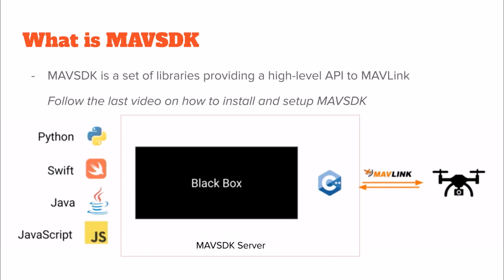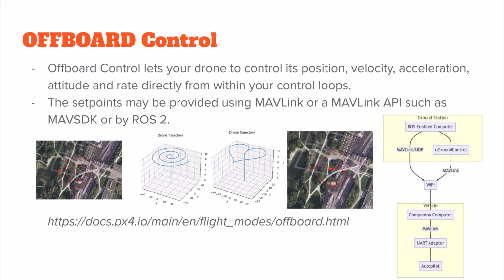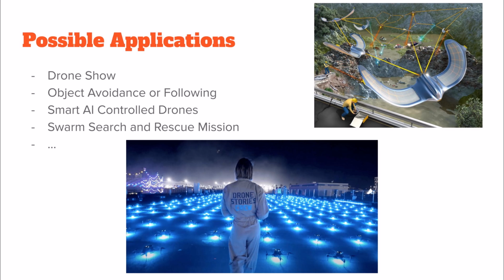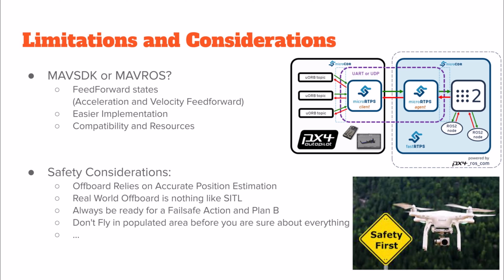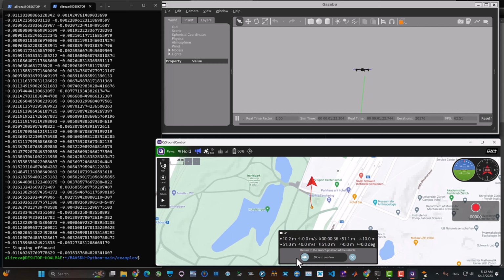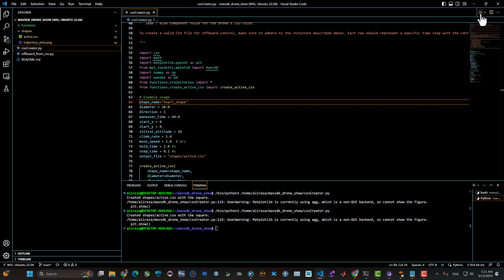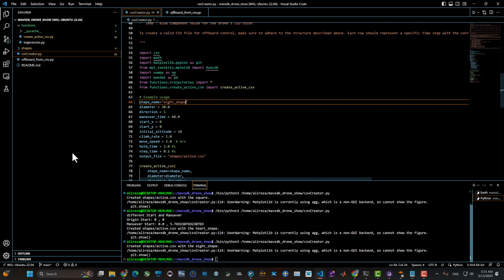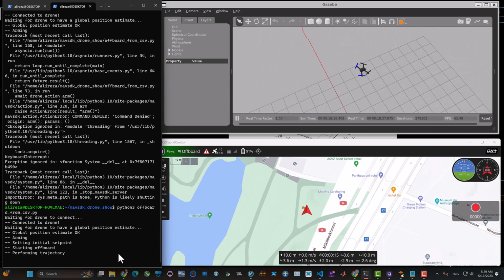Single Drone Show Basics with MAVSDK Offboard Control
Video Timeline:
00:00 Intro
00:35 What is MAVSDK?
01:47 What is OFFBOARD Control?
05:00 OFFBOARD Flight Mode Applications and Use Cases
07:45 MAVROS Vs MAVSDK Limitations and Considerations
12:05 Clone and installed your first Single Drone Show SITL
14:40 First Offboard Takeoff and flight Test
16:10 Custom Shapes Generator Python file
20:00 Heart Shape Trajectory Demo
21:45 Eight-Shape Trajectory Demo
24:55 Spiral Shape Trajectory Demo
25:45 Recap and Conclusion and Next Steps

PS: Limitation in Feedforewarding acceleration in MAVSDK is now Fixed. I added this feature and sent a pull request on that to Official MAVSDK and now it is merged.

Welcome to our tutorial on Drone Show Basics with MAVSDK Offboard Control! In this video, we'll explore the exciting world of drone shows and demonstrate how to create beautiful aerial formations using MAVSDK's powerful offboard control feature. Whether you're a drone enthusiast, a developer, or simply curious about the possibilities of autonomous flight, this tutorial is for you!
🔴 Tutorial Highlights:
Learn what MAVSDK (MAVLink SDK) is and how it enables advanced drone control.
Understand the concept of offboard control in PX4 and its applications.
Discover the potential of drone shows and synchronized aerial formations.
Follow along with step-by-step instructions to set up your PX4 development environment and install MAVSDK.
Dive into the code and learn how to control a single drone to create captivating shapes in the air.
Get access to our GitHub repository for the complete code, documentation, and sample CSV files.
Benefit from additional resources, including YouTube tutorials on building your PX4 development environment and getting started with MAVSDK.
⚙️ Prerequisites:
To make the most of this tutorial, you'll need the following:
A PX4 development environment for Software-in-the-Loop (SITL) simulation (Ubuntu or WSL-2). Don't worry; we've got you covered with our step-by-step YouTube tutorial!

MAVSDK was installed to communicate with the drone. Check out our dedicated MAVSDK tutorial on YouTube for installation instructions.

⚠️ Important Note:
When working with a real drone, please exercise caution and ensure you have the necessary expertise before using offboard mode. Use a companion computer or reliable telemetry for communication, and consider safety measures and failsafe scenarios. Your safety is our top priority!

📂 GitHub Repository:
Explore our GitHub repository for the complete code, documentation, and sample CSV files:

🚀 Join the Drone Show Revolution:
Unlock the potential of autonomous flight and create mesmerizing drone shows with MAVSDK and offboard control. Watch our tutorial, grab the code, and explore the endless possibilities of aerial formations!